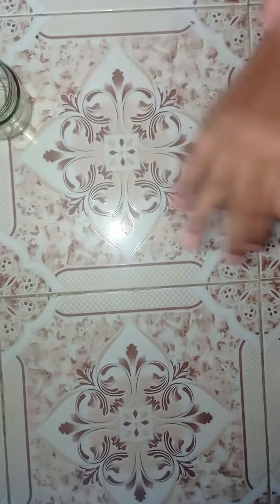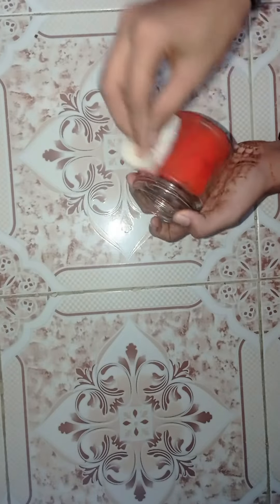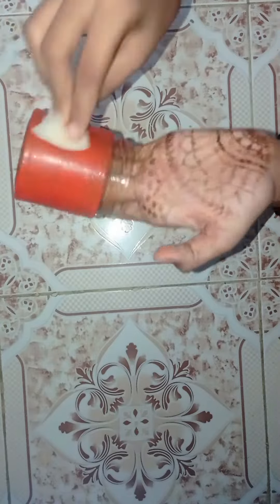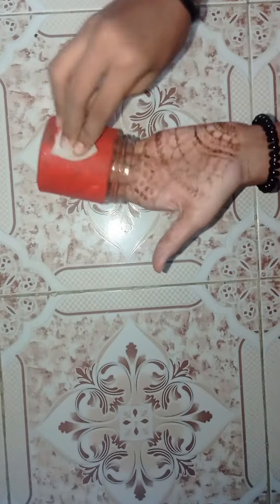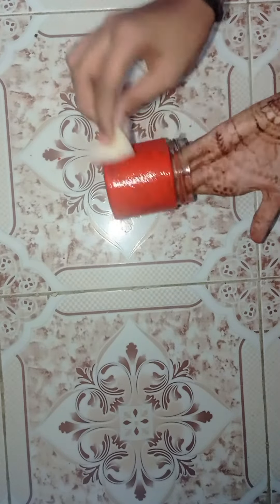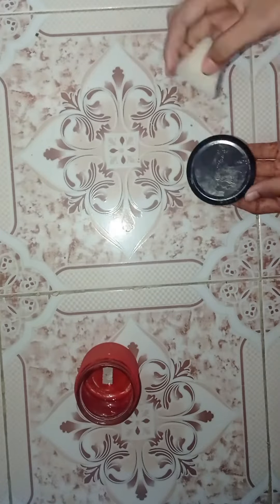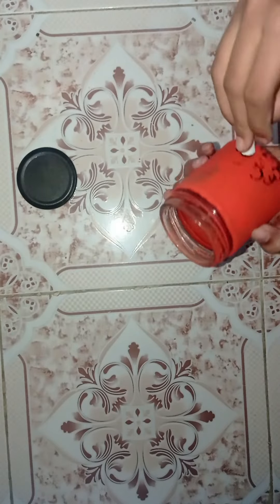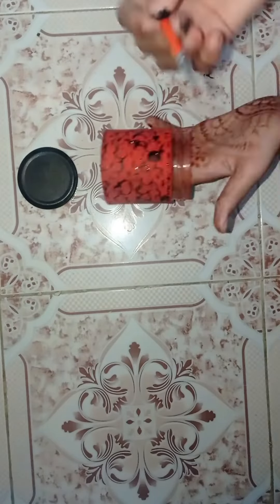🅱︎🅾︎🆃︎🆃︎🅻︎🅴︎ 🅰︎🆁︎🆃︎ 😜 | shanmuga priya | Papa's Craft